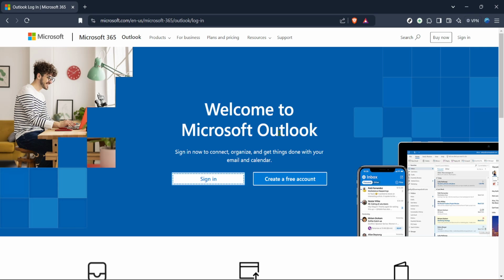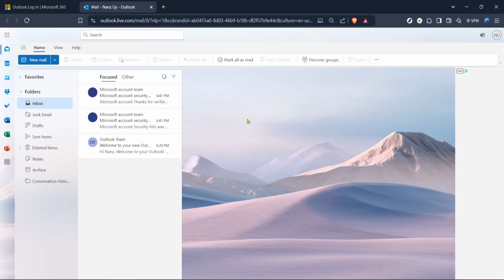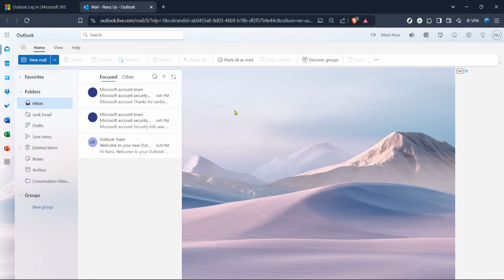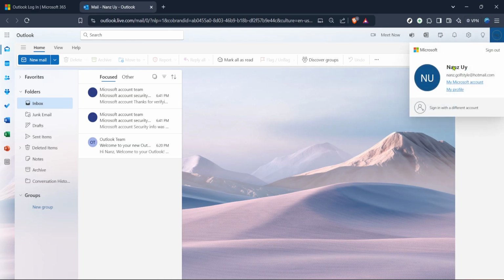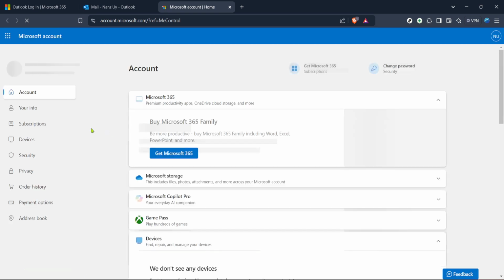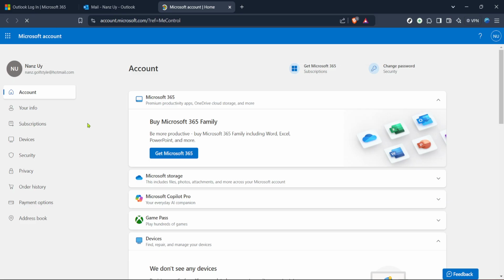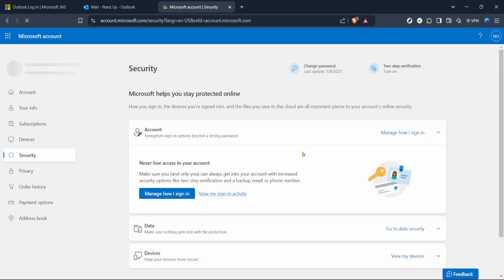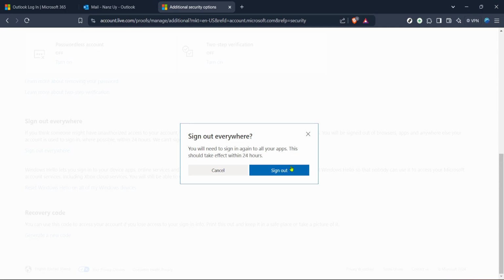How to Log Out Hotmail on All Devices (Full 2025 Guide)